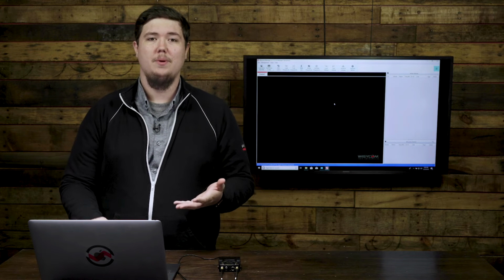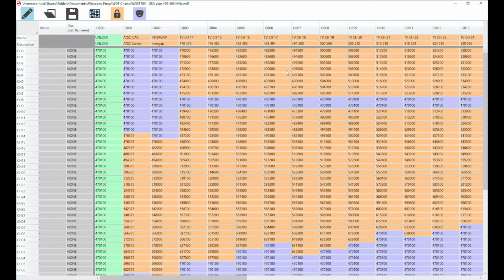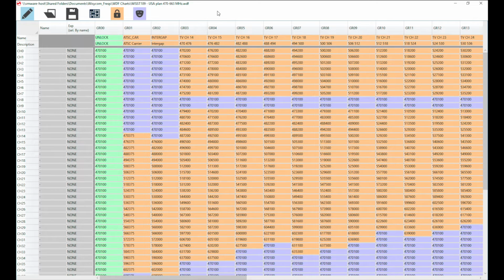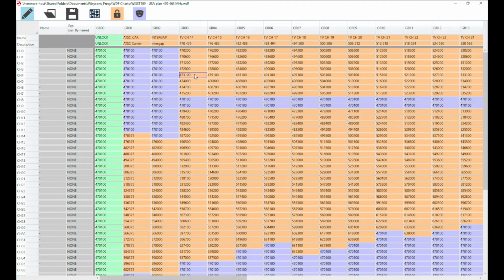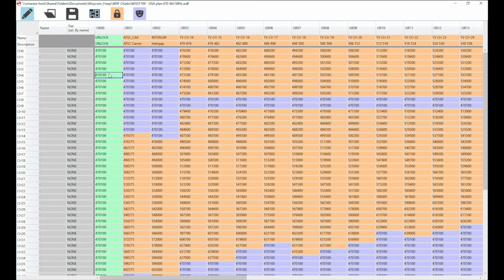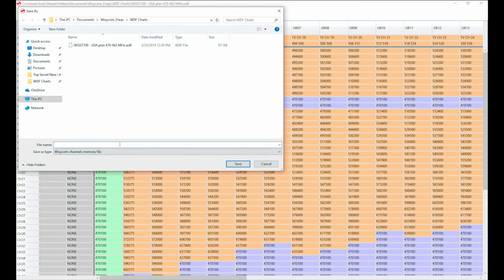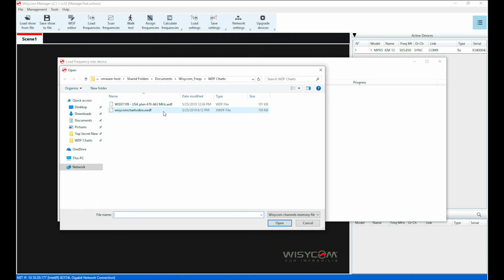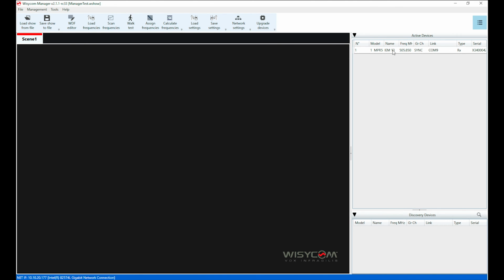Wisycom WDF Chart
Geoff Baynard explains the features of the Wisycom WDF Chart, as well as how to edit your WDF Chart.